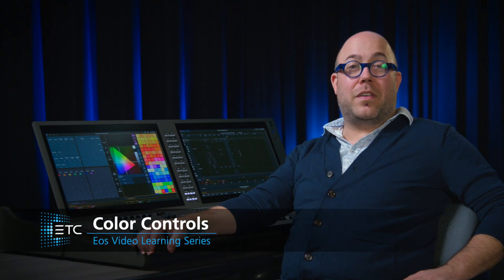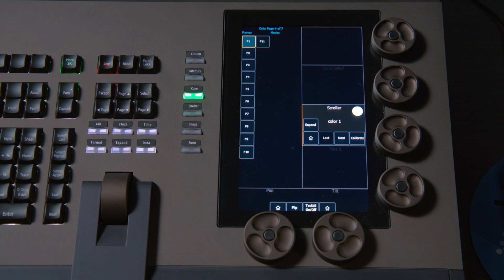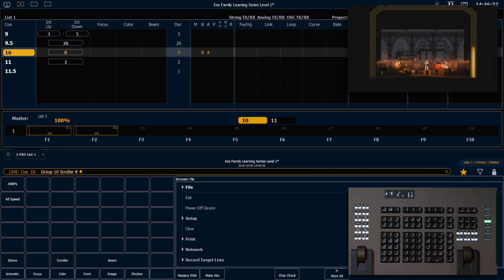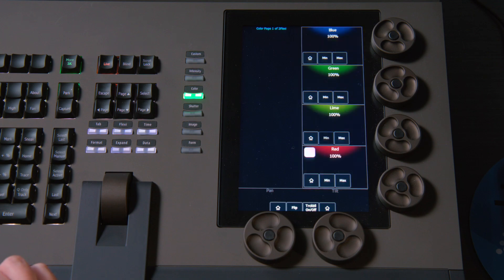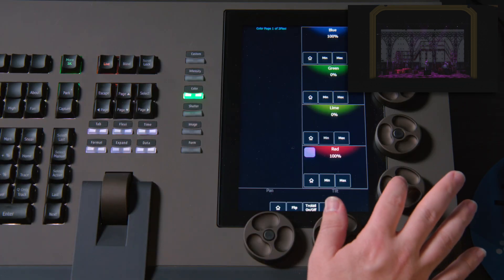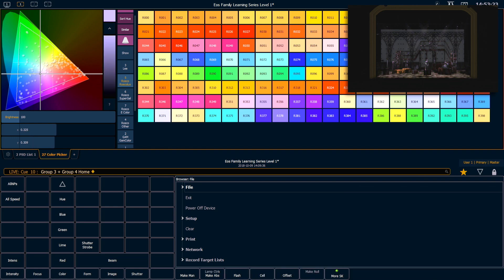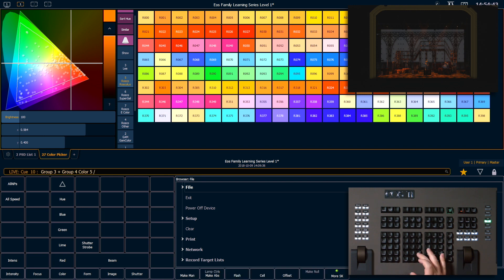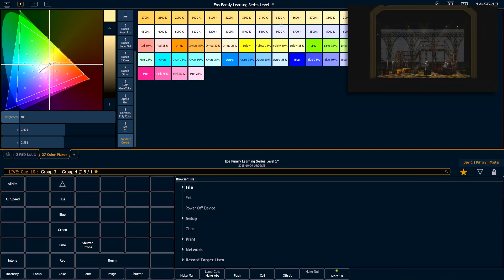Color Controls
There are a variety of ways to select color for a color-mixing fixture. The video shows color control for scroller, LEDs and offers an introduction to the color picker.

For emergency/technical assistance contact ETC Technical Services @:
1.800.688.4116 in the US